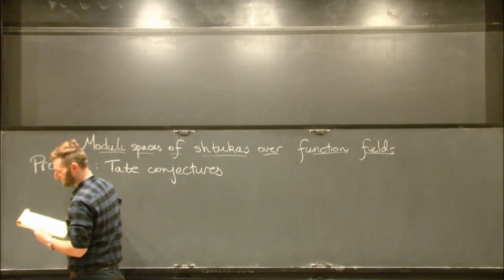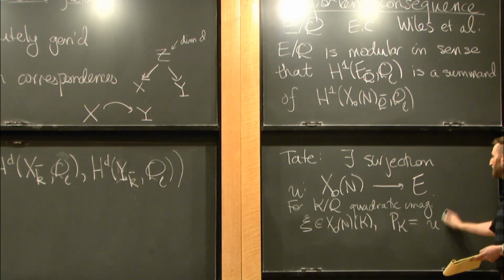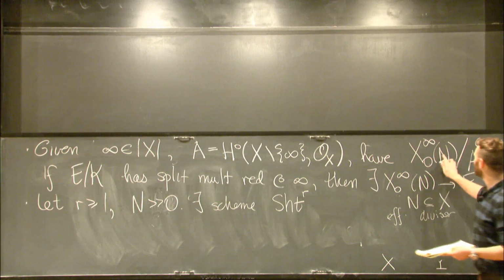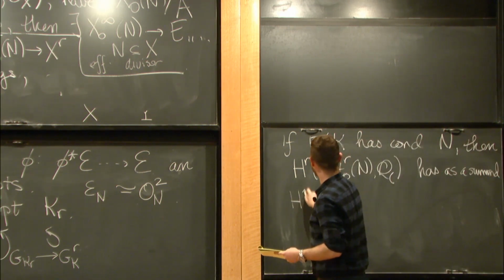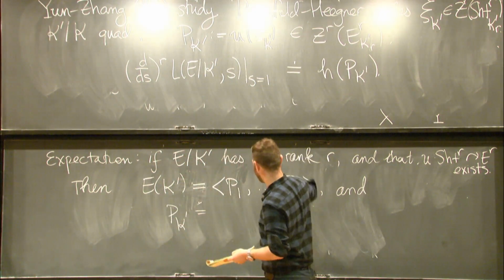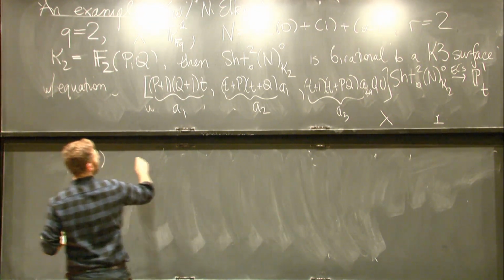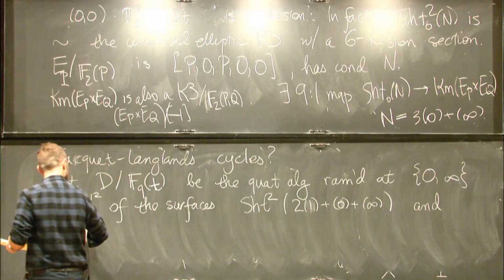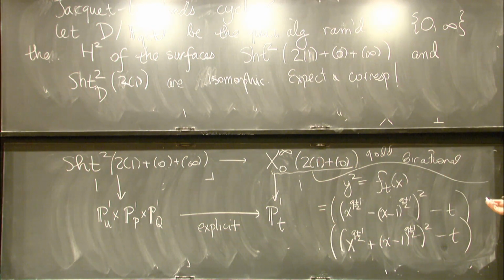Moduli spaces of shtukas over function fields - Jared Weinstein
Topic: Moduli spaces of shtukas over function fields
Speaker: Jared Weinstein
Date: February 13, 2020